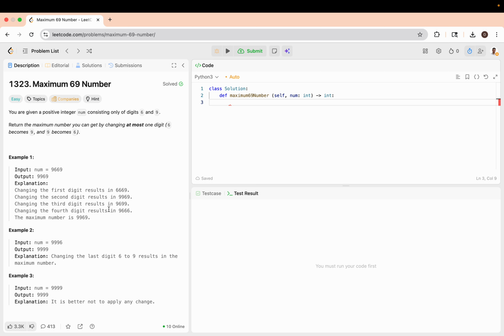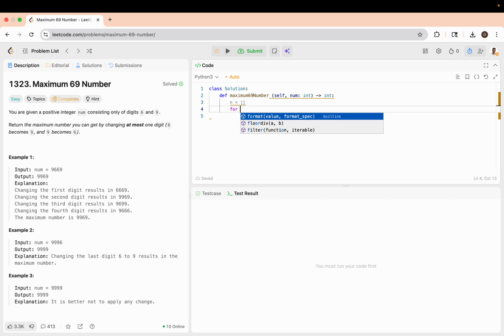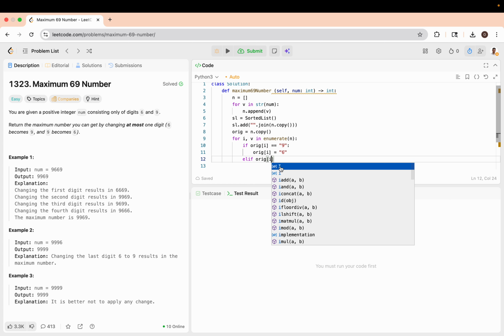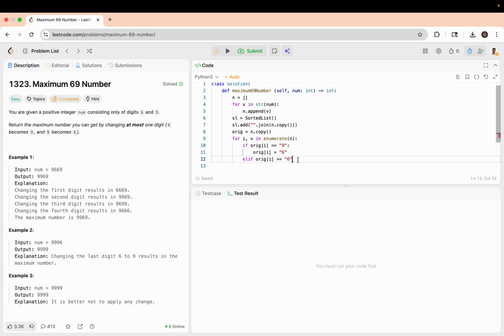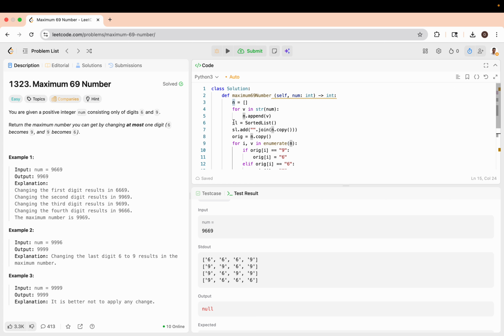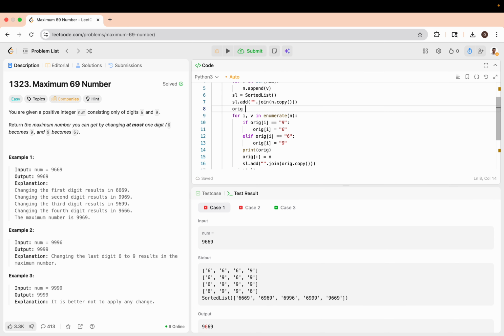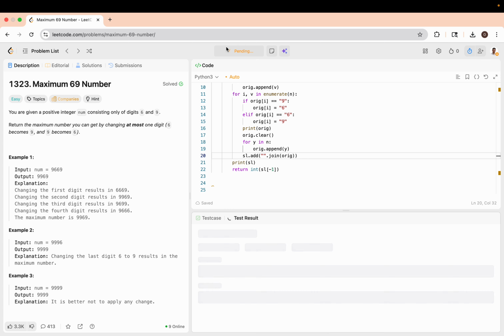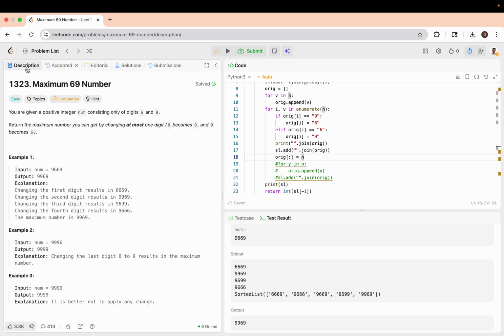Maximum 69 Number